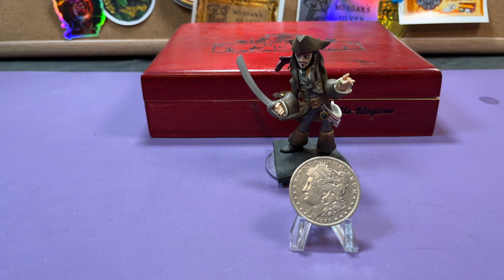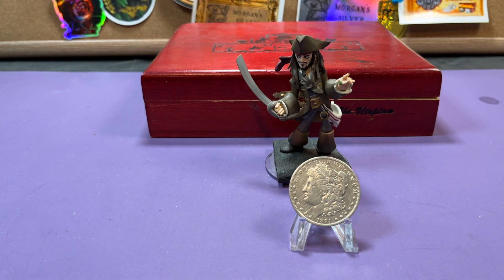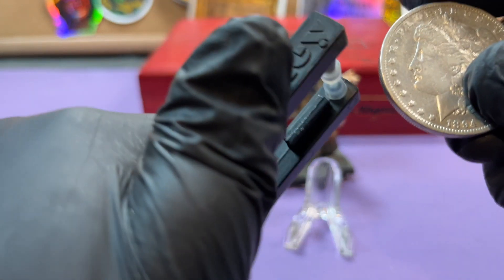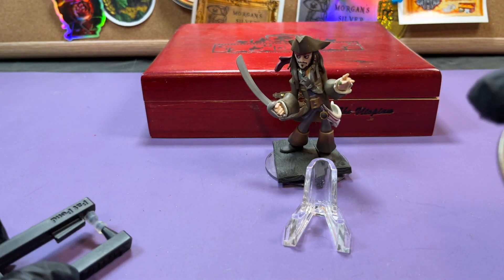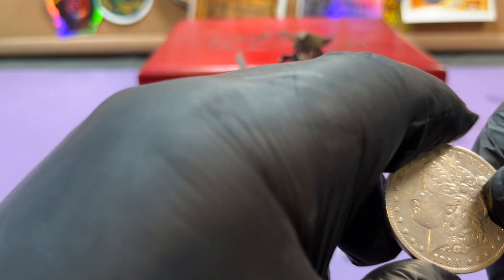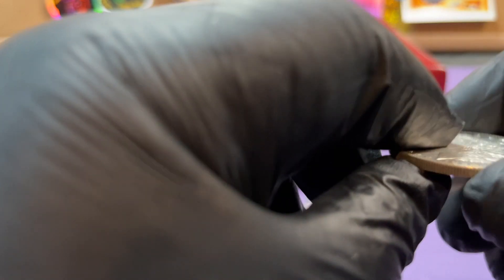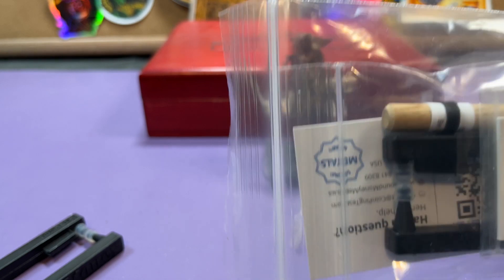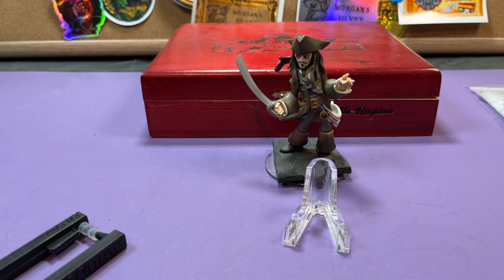The most Faked Morgan & GAW E74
The most Faked Morgan and why it will Pass the Sigma. Also a GAW for a coin ping tester. please watch the whole video so you get everything you need to know

Sound money metals pocket ping

MST
10558 Hwy. 62 STE B-1 #84
Eagle Point, Oregon 97524

Pay Pal and Email
I do have a back up Pay Pal

Sorry USA only due to shipping and international laws
Must be of legal age.
Must like the video and leave specific text if asked to do so.
Must follow all other rules set forth in the video. Failure to do so will disqualify you.
Not responsible for lost or stolen packages once they have been dropped off at USPS or third party office of USPS.
I charge $5 shipping and that covers USPS first class shipping in the US with tracking and $100 insurance.
I do not guarantee grades of coins  even if there is a marking on coin holder and whether or not they have been cleaned. If you ask I will give you my best guess. These are raw coins and doing so I sell them as cheap as possible. I will place them under different cameras or microscope to give you best view possible if you ask to help you determine for yourself.

Remember I am not a financial advisor. I am just some dumb guy on You Tube giving you his thoughts and ideas that are probably totally off base.